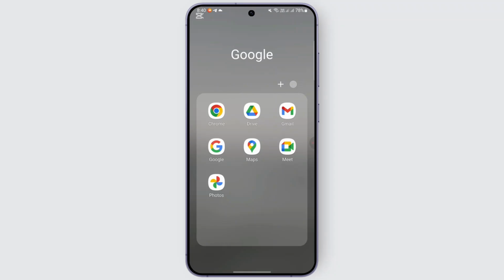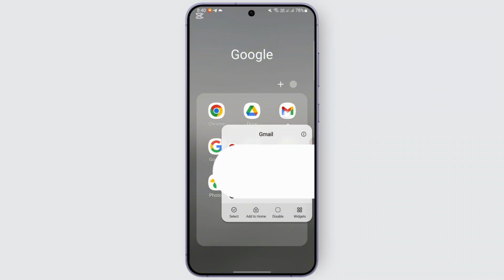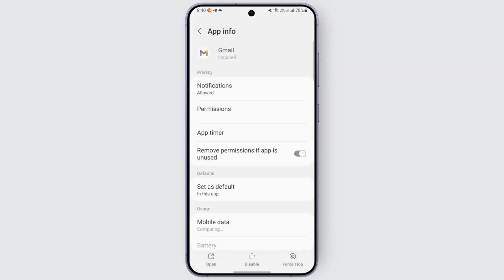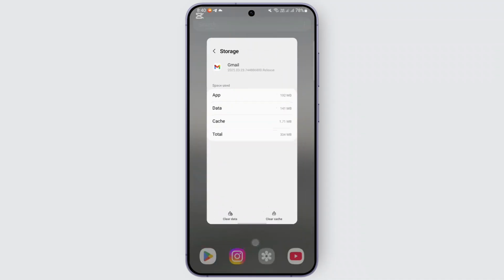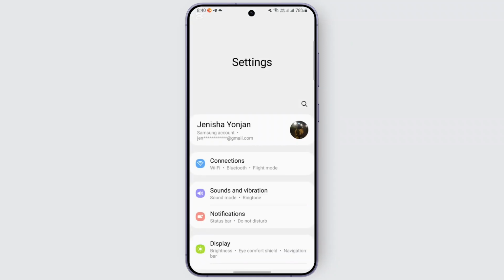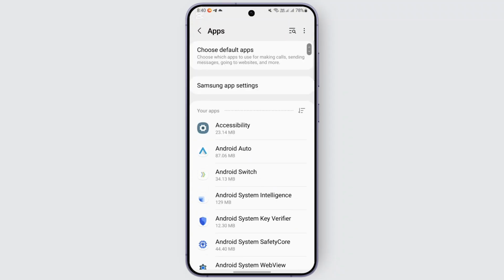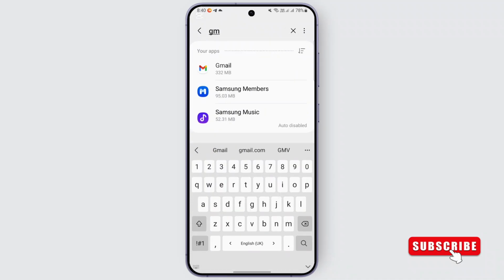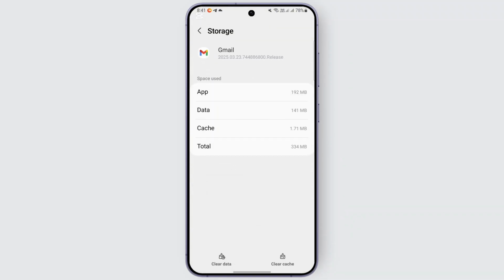How to Clear Gmail Cache on Android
Want to clear your Gmail cache on Android to fix loading issues or free up space? This video will guide you through the quick and easy steps to clear the Gmail app cache on your Android device. Whether you're asking, "How do I clear Gmail cache on Android?" or need help solving Gmail app glitches, this tutorial has the answers. Learn how to boost Gmail performance and get things running smoothly again. Watch now to clear your Gmail cache on Android today!

Timestamps:
00:00 How to Clear Gmail Cache on Android
00:10 Clear Gmail App Cache to Fix Issues